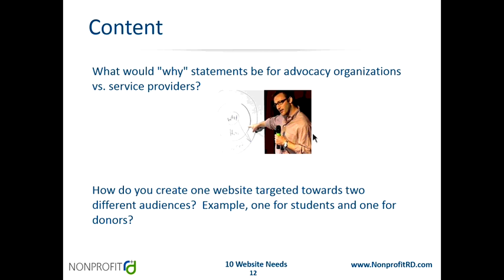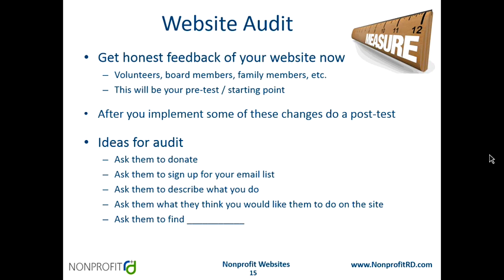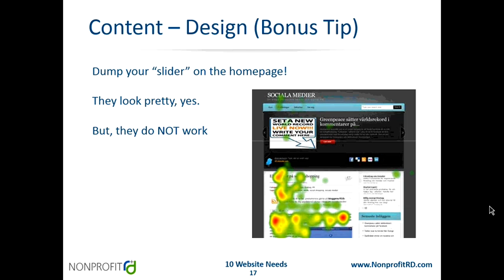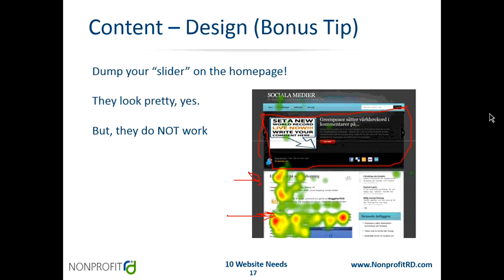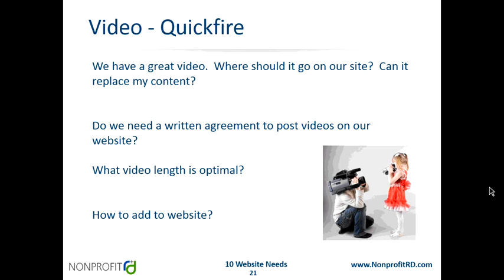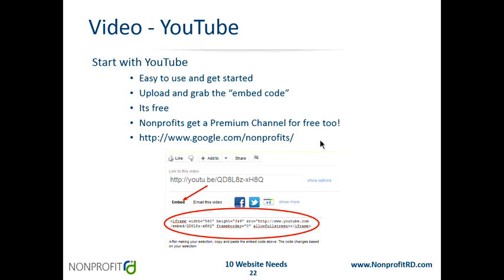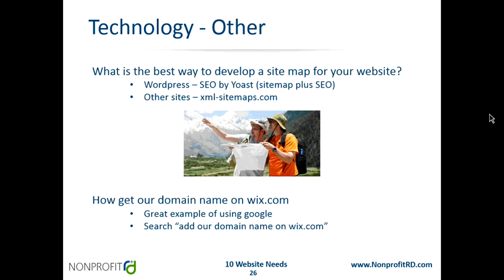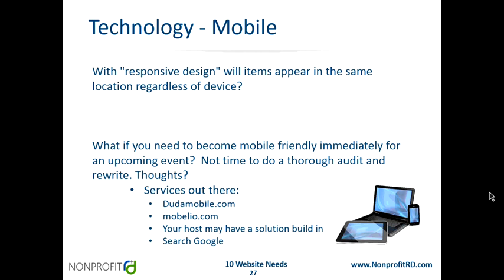Nonprofit Website Q&A Webinar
After our very popular webinar "10 Things Your Nonprofit Website Needs in 2014" we had so many questions we did not know what to do.  So we decided to run a second webinar and answer them all live.  This is the recording of that webinar